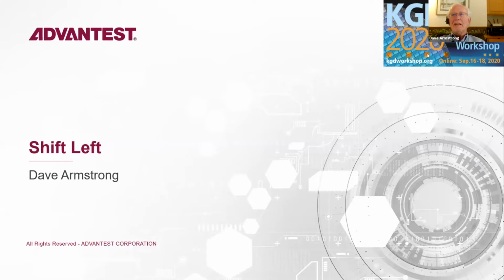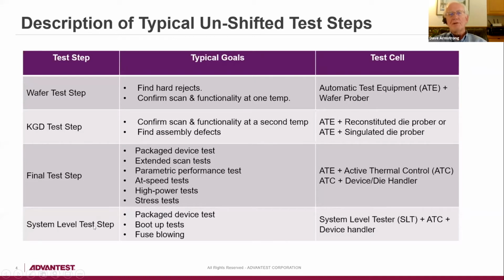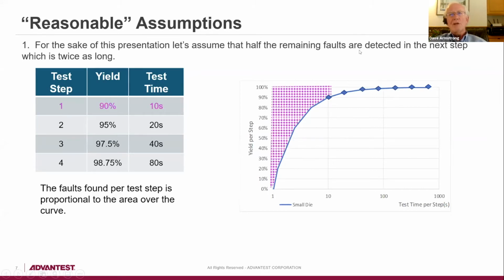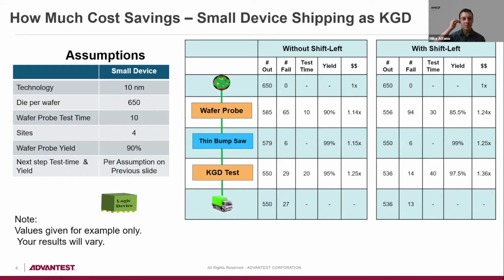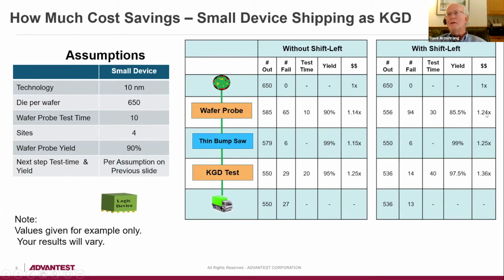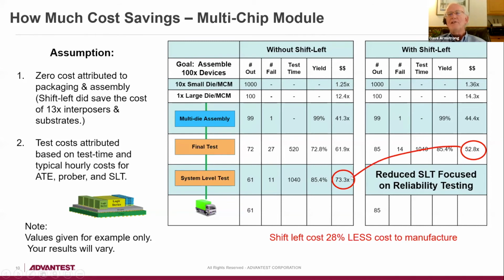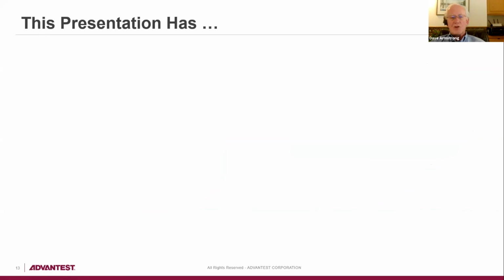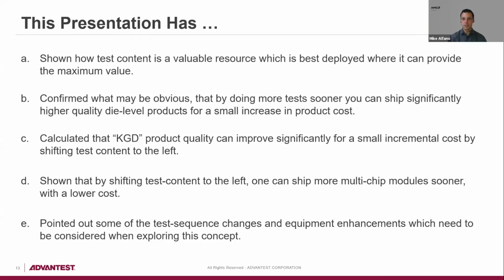KGD 2020 - Dave Armstrong: Shift Left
KGD Workshop 2020
"Shift Left"
Dave Armstrong
Advantest

The term Known Good Die (KGD) has taken on many new meanings recently for different people and different products. For example, for some it means,” Known Sellable Die”, or “Known Matched Die” or “Known Reparable Die” or even “Not Known Bad Die”. Somehow, we as an industry need to move away from the old way of thinking that a probably good device was good enough to pass on to the next manufacturing or test insertion point. Achieving this will likely take on some big new challenges and opportunities. Ignoring this will make for some very difficult yield challenges as we move forward.

After describing the problem in some detail, this presentation will explore necessary changes we need to consider as the products we ship change from boards to multi-die assemblies and from packaged devices to naked known-good-die.